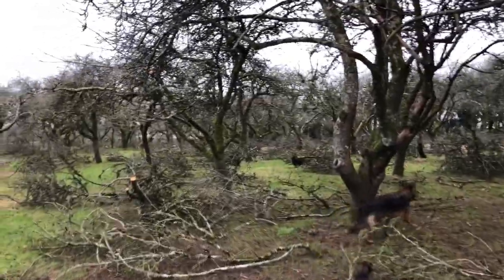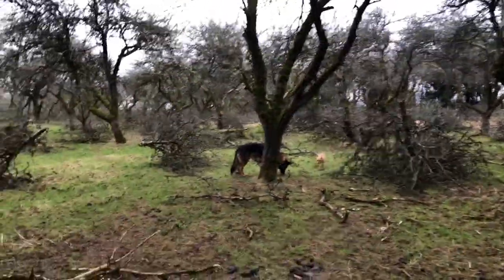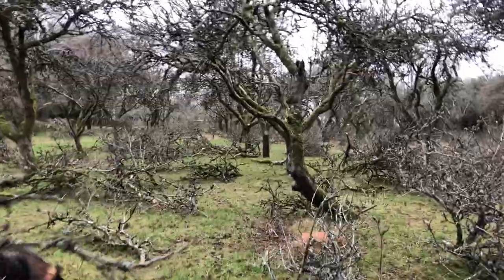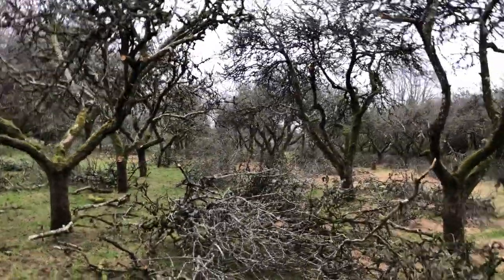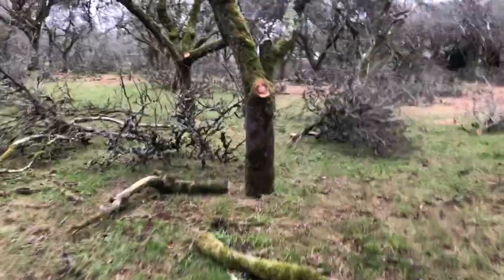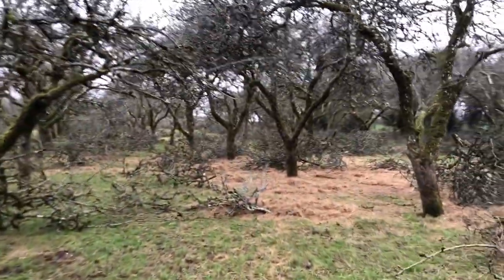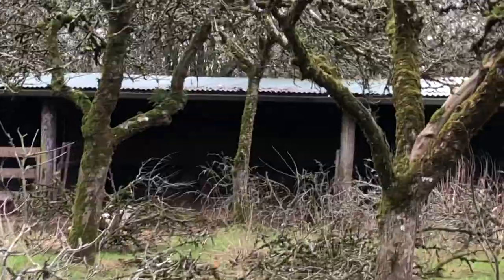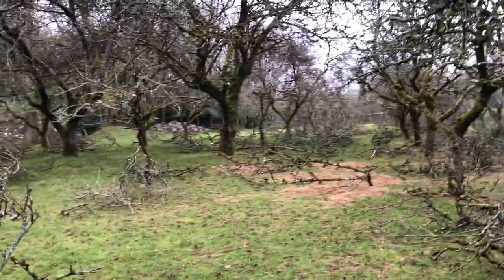The orchard looks like disaster has struck as professional pruners work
To economise I have to clear this all up. I think I’ve given myself a huge job of branch clearing.